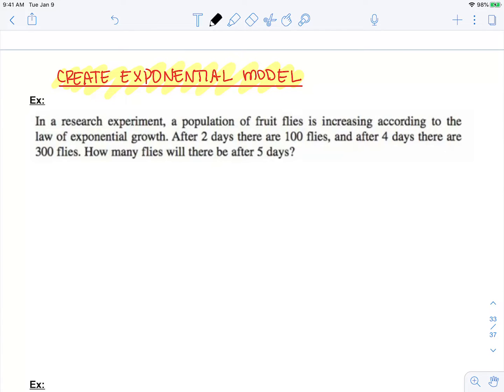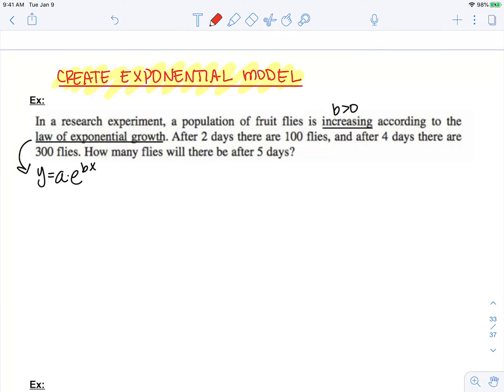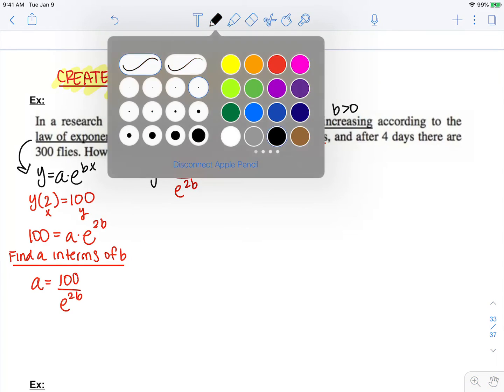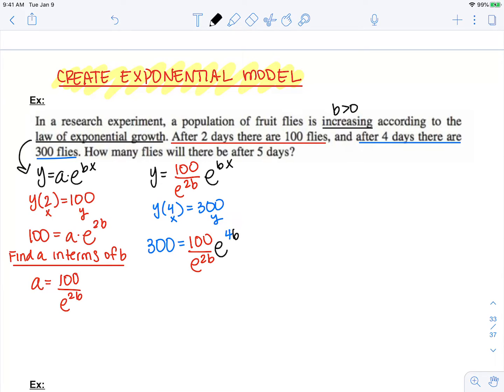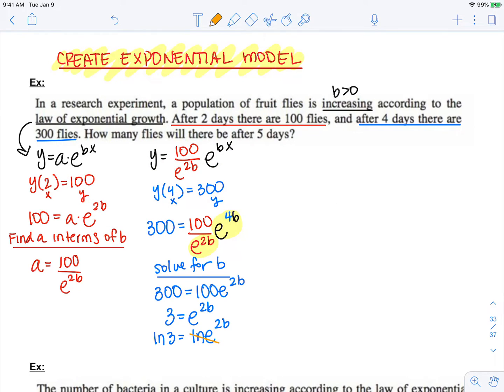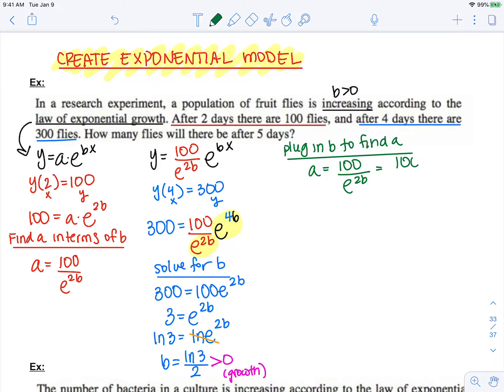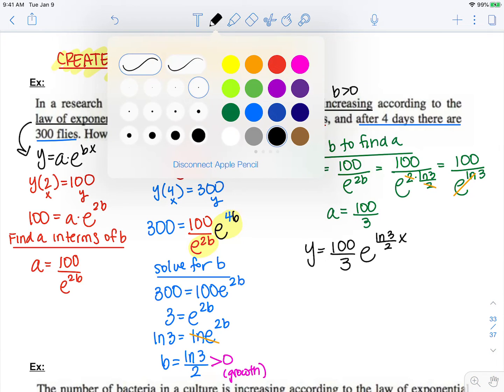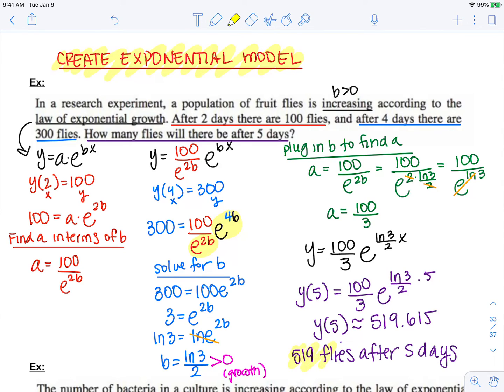A2T 5 10 6